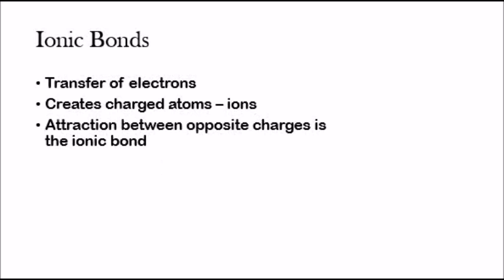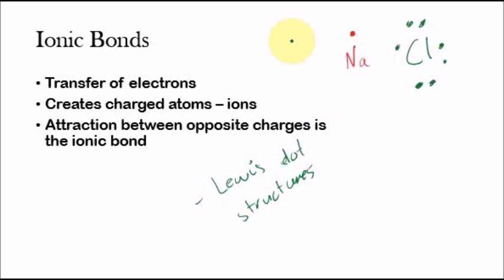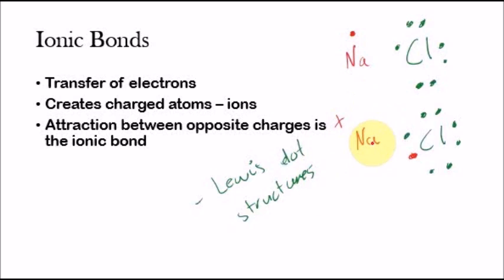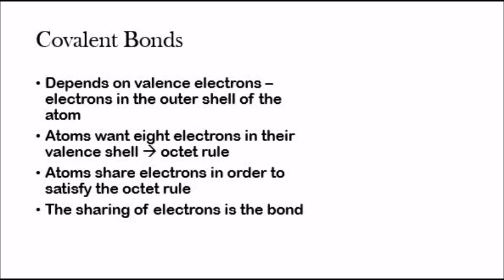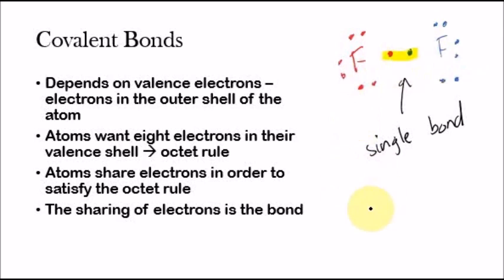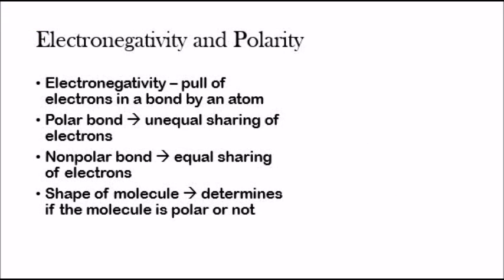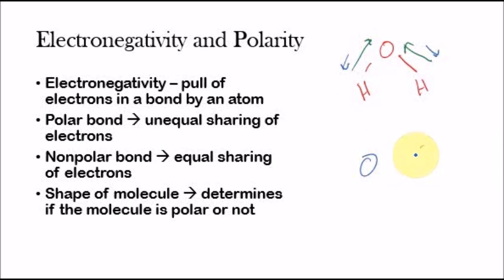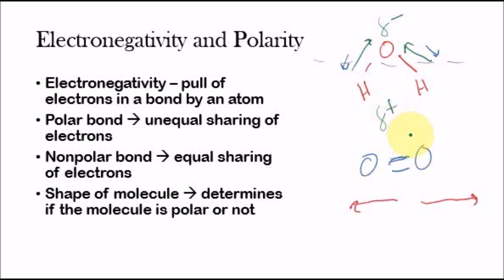AP Biology: Bonding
In this video, Shreyas explains how atoms bond together to form compounds.